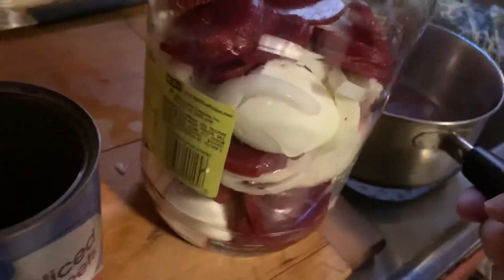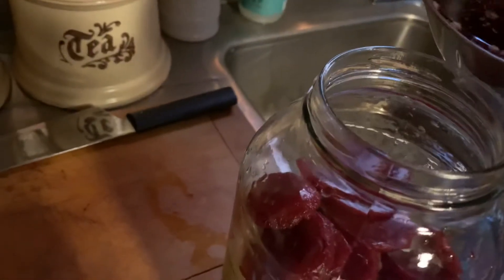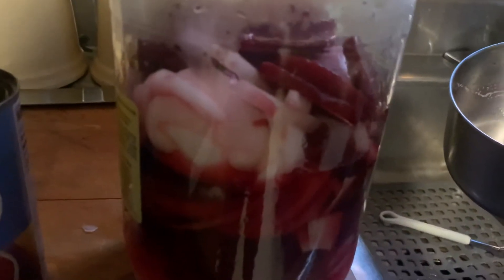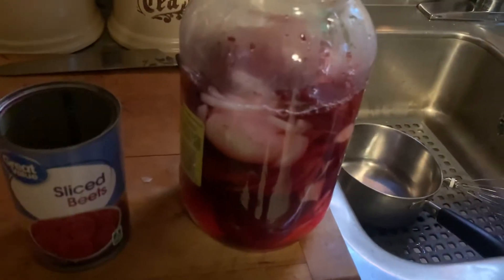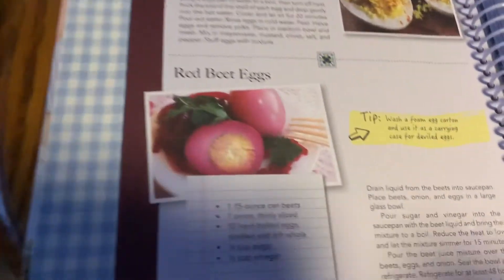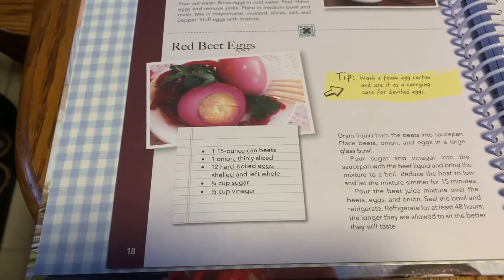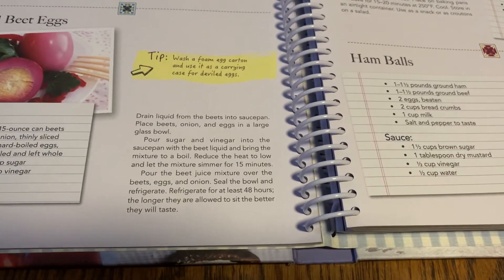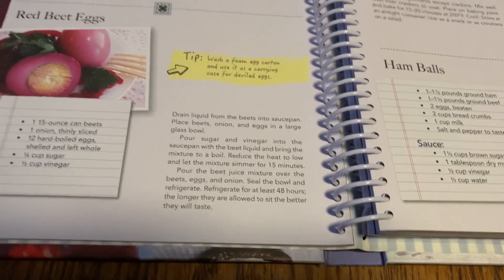Red Beet Eggs